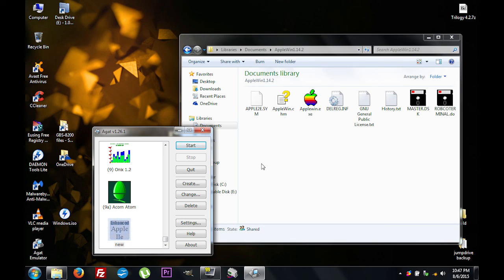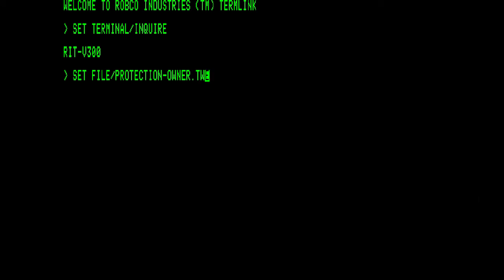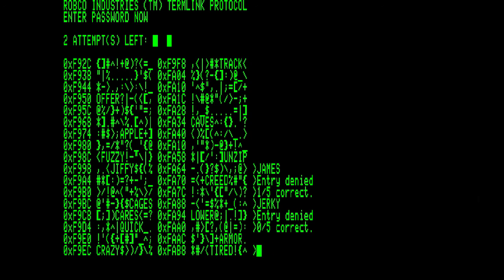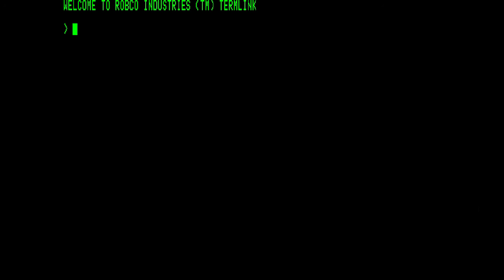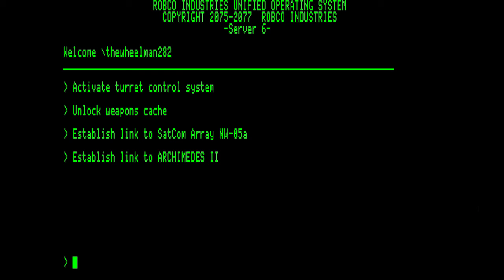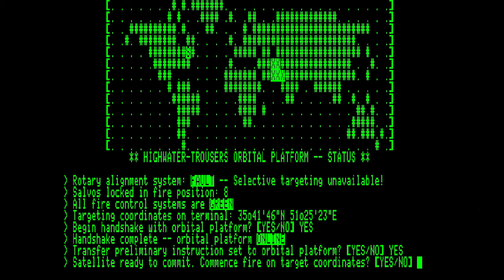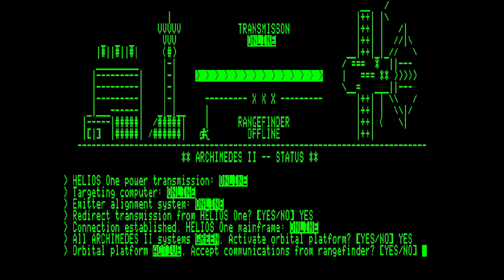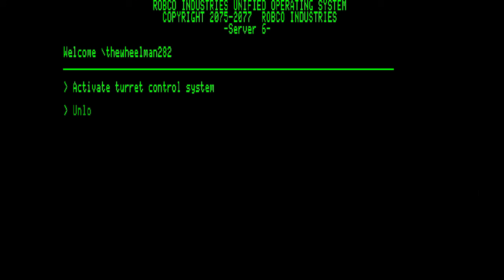Fallout 3/NV Terminal Ported to an Apple II Computer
I have successfully taken the idea of the Fallout terminal and ported it over to an Apple II computer, written in Applesoft BASIC. Enjoy!

** Be aware that the program still contains a few very minor bugs so its not perfect. AFAIK none of the bugs will cause a program crash**